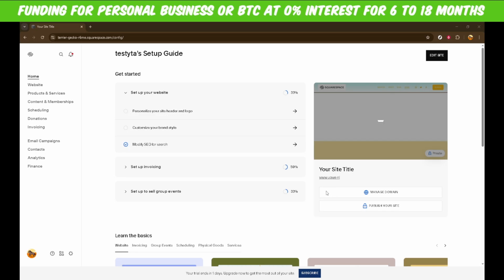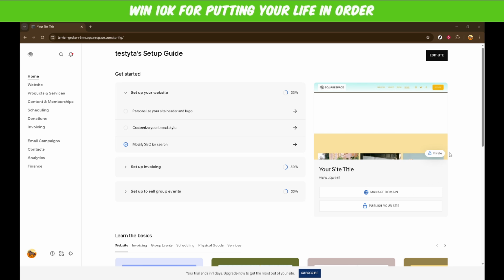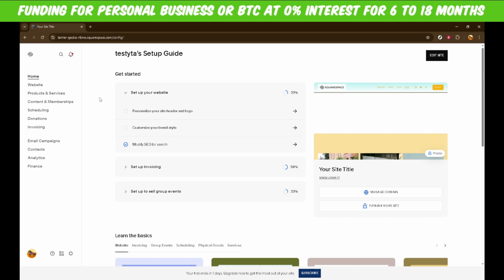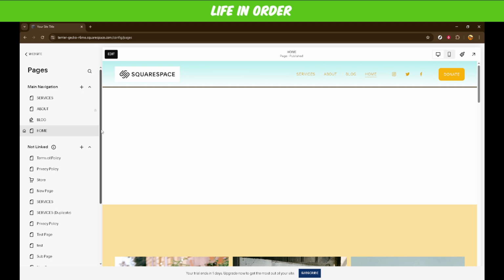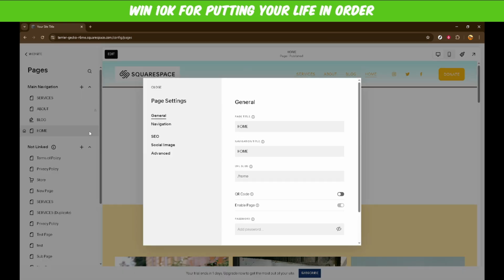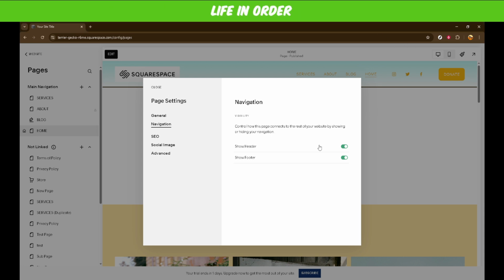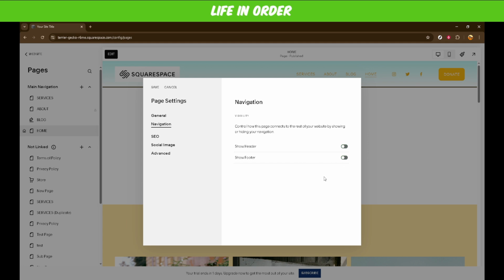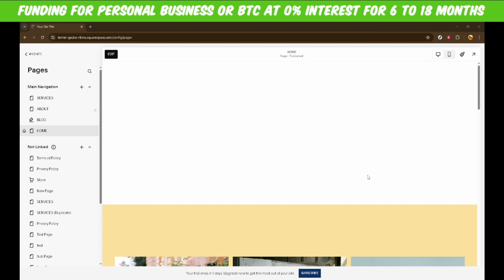How to remove the header and footer from a page in Squarespace { 2025 edition }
How to remove the header and footer from a page in Squarespace